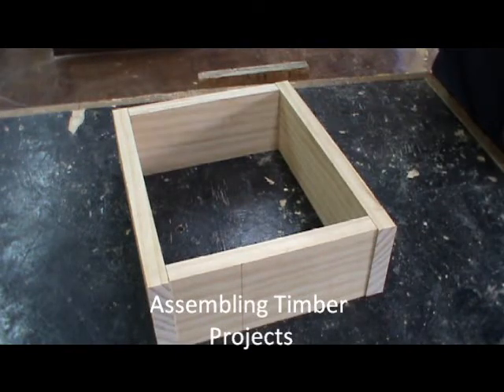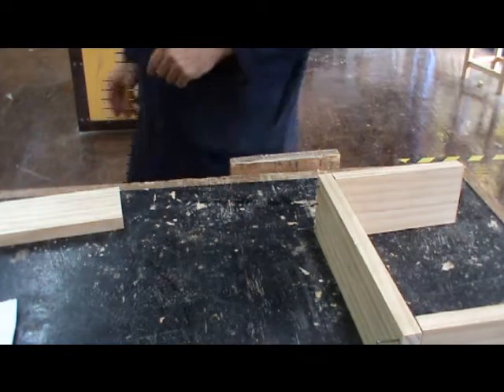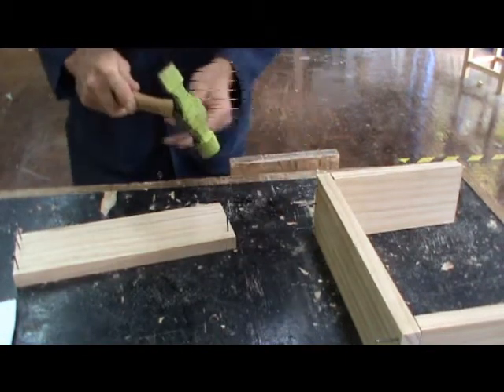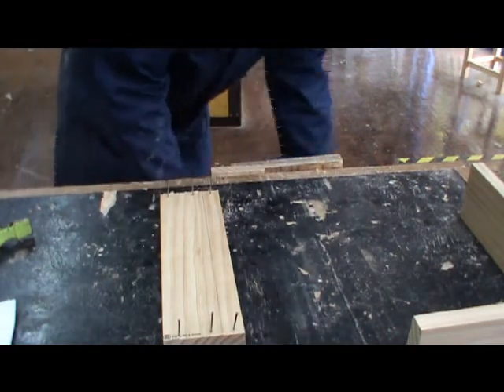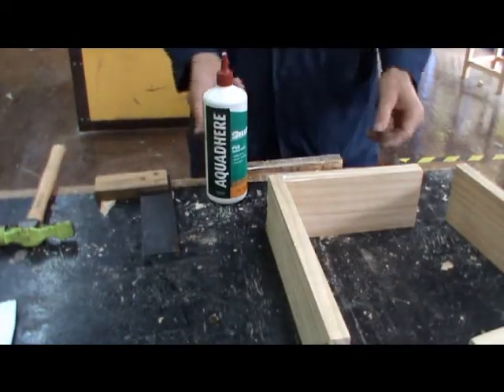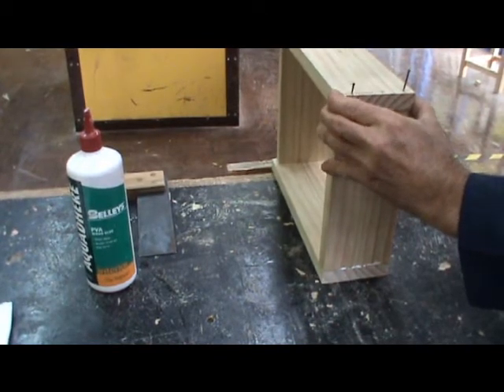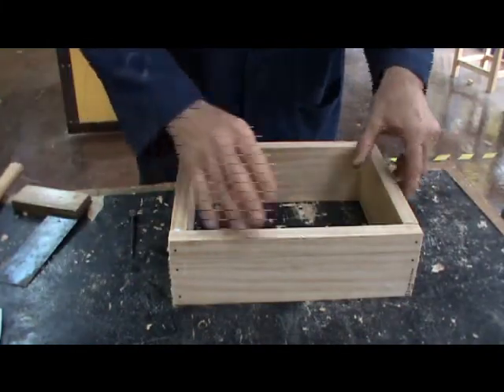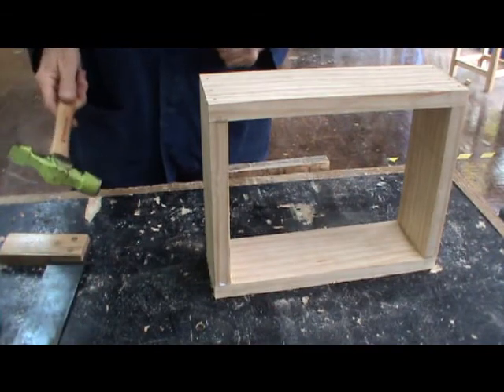Assembling Your Timber Project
How to do it guide. How to assemble correctly